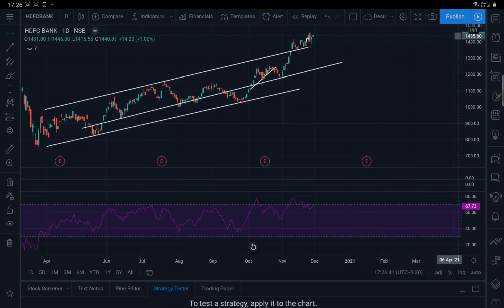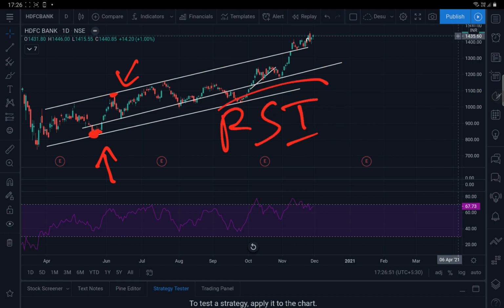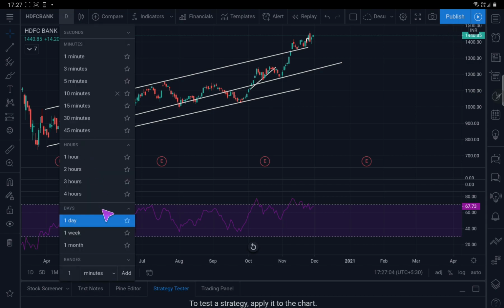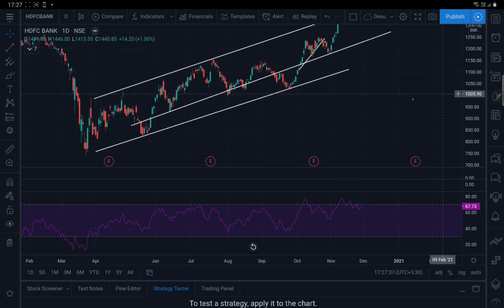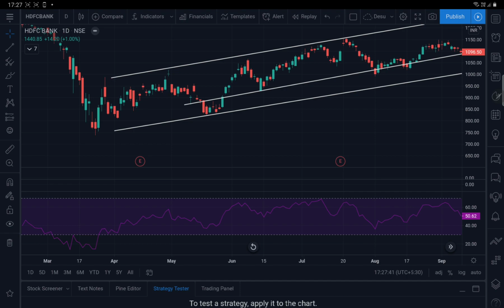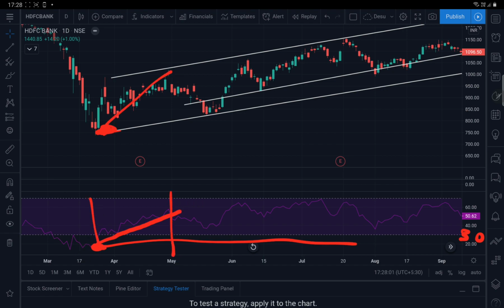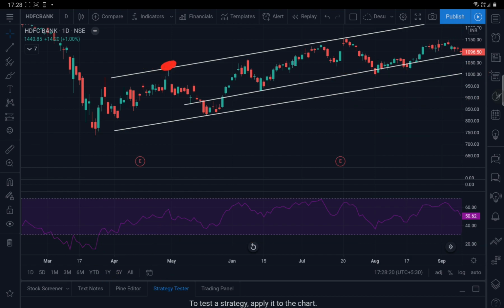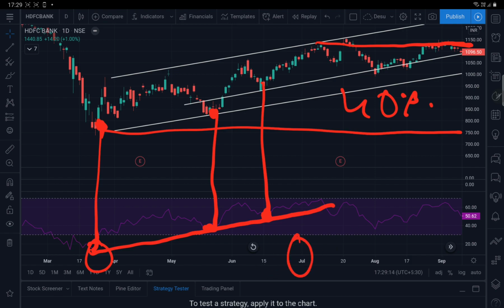RSI TRADING STRATEGY , RSI INDICATOR